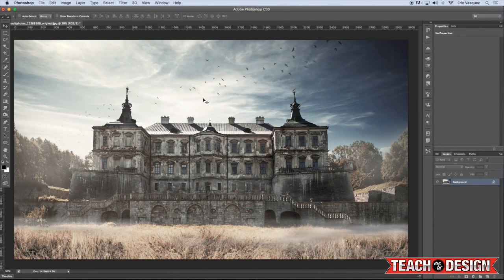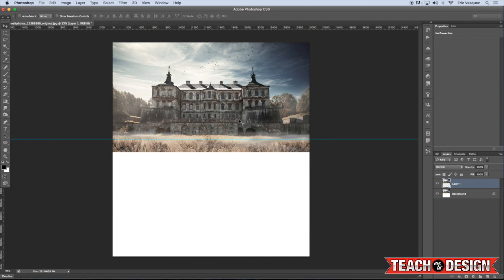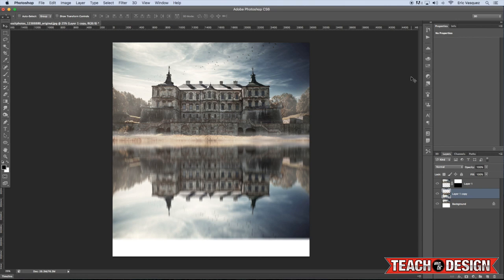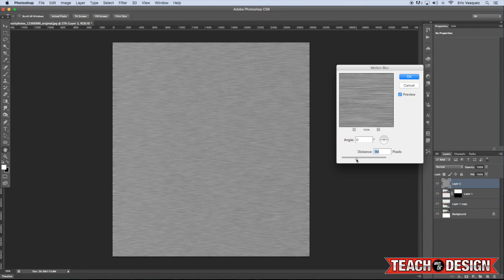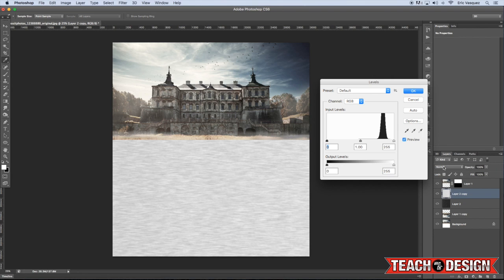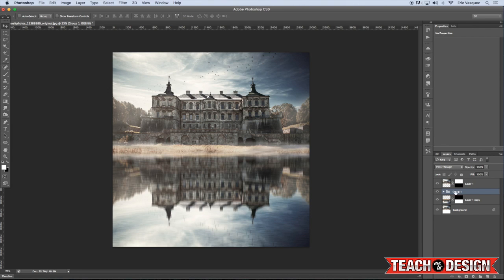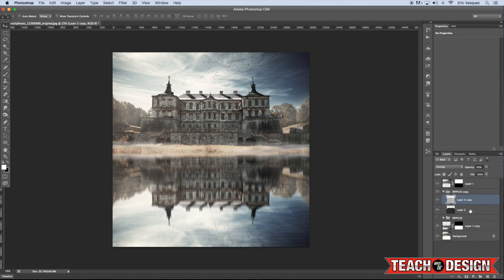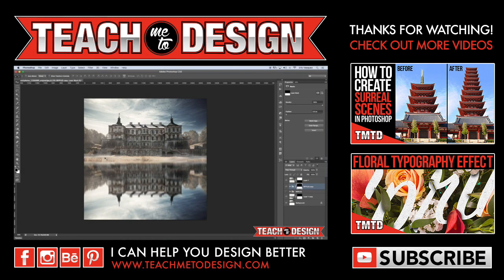Photoshop Tutorials: Create Realistic Water Reflections in Photoshop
In this Photoshop Tutorial I will teach you how to create realistic water reflections from scratch. We will do this using a combination of filters and blurs in order to achieve a rippled water effect. This can be very useful when you want to create the illusion of something sitting on water.